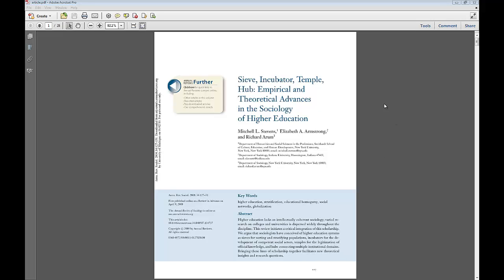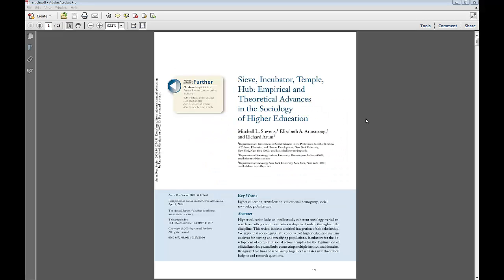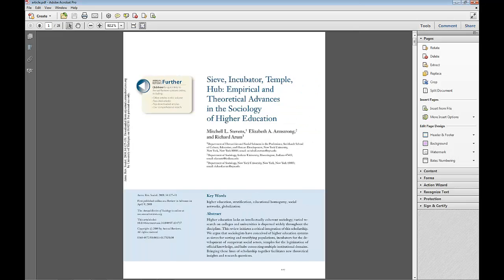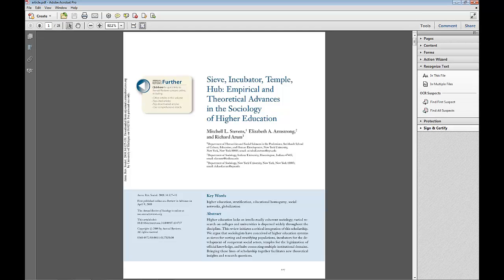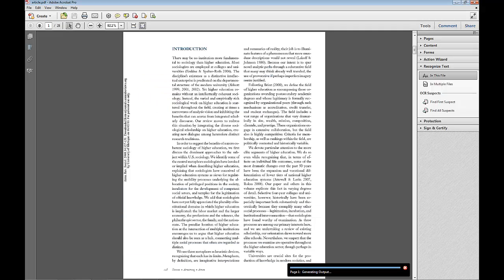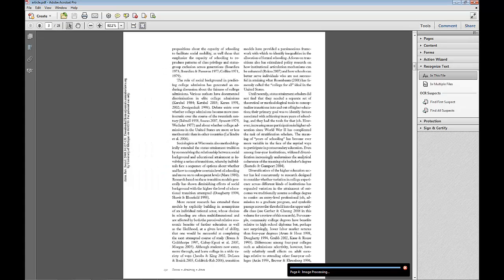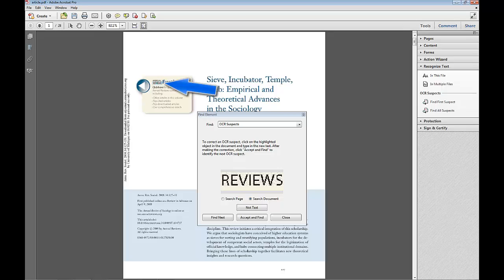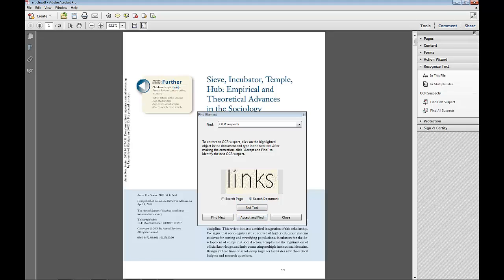Howto convert an image PDF to an OCR PDF for use with screen readers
I use Adobe Acrobat Pro to show how to convert those pesky image based PDFs into a OCR text based PDFs for use with screen readers.